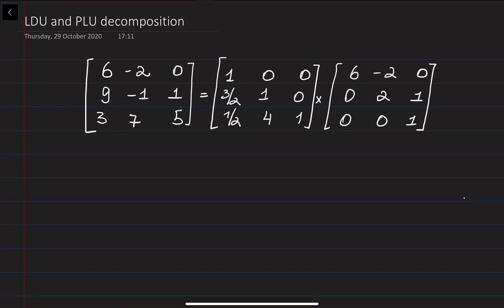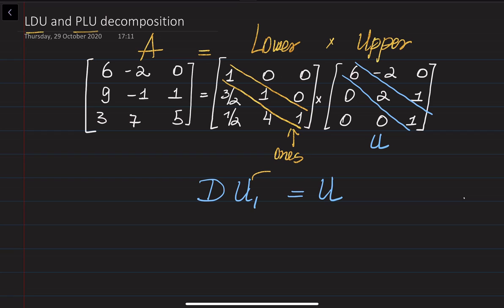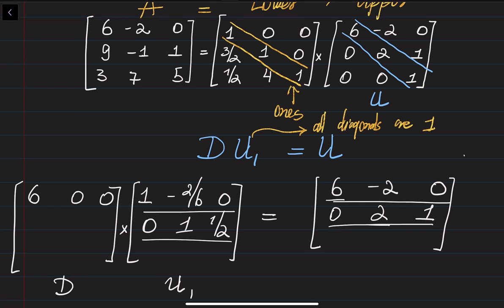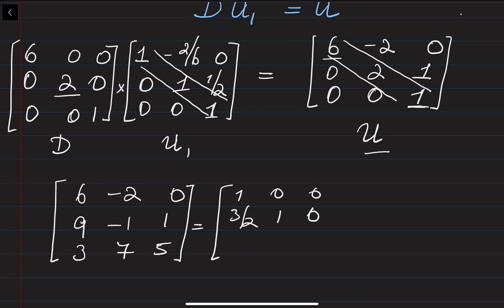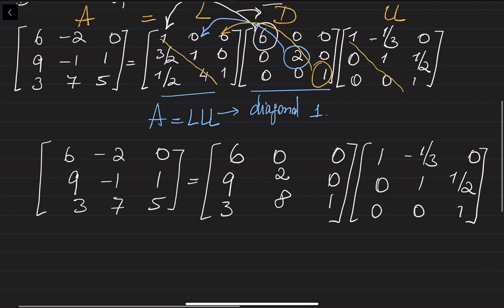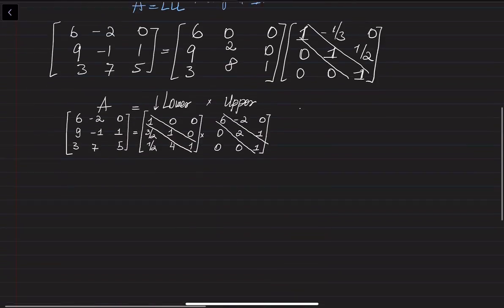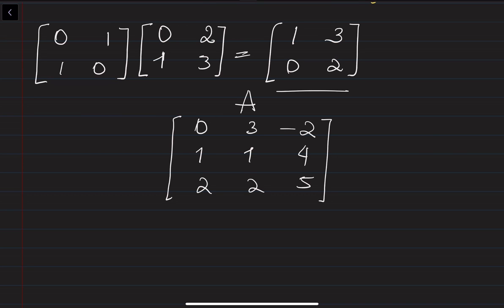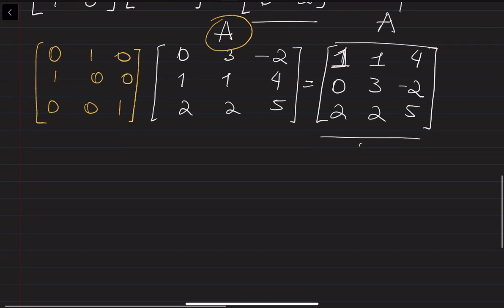LDU and PLU decompositions